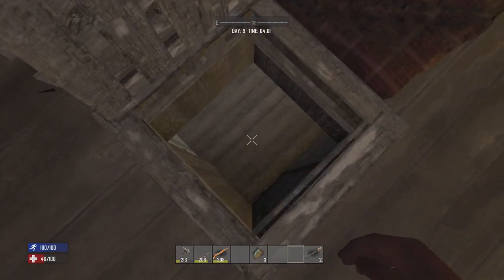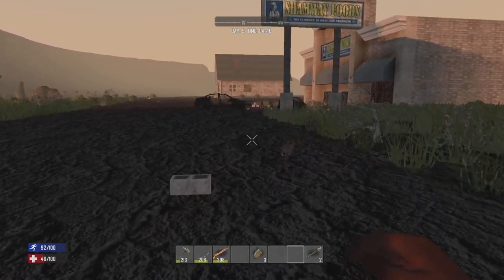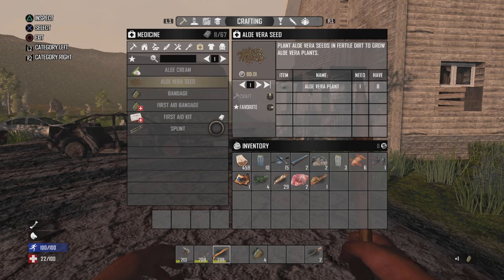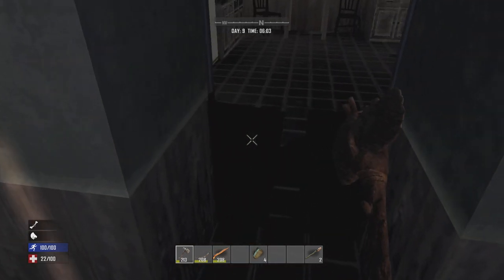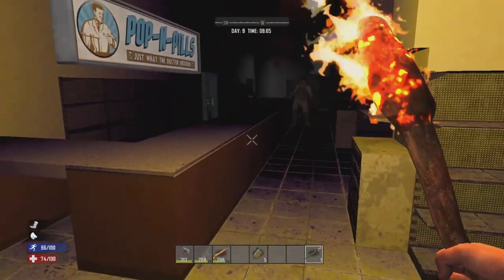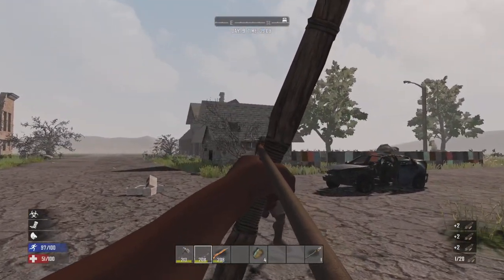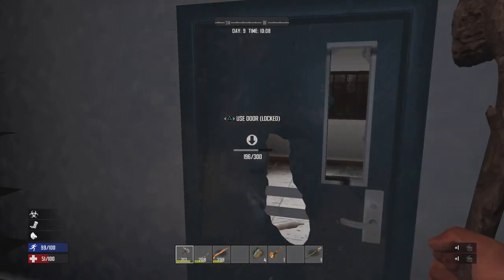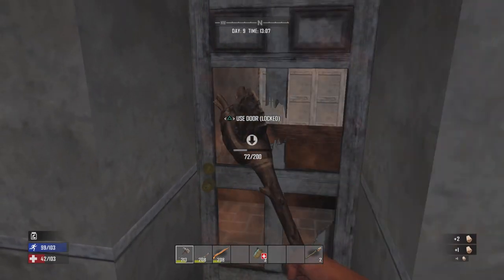7 Days to Die - Console Chronicles - The Hunter episode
Whats the concept of The Hunter you may ask? Its a weapon oriented challenge series I came up where I'm limited to the bow, crossbow, and hunting rifle for ranged weapons, and the bone shiv, hunting knife and machete for melee! You'll see my journey of using this weapon set to fend off wildlife and the undead!